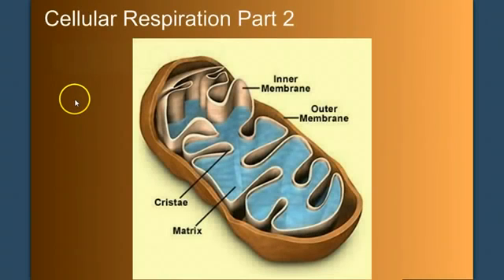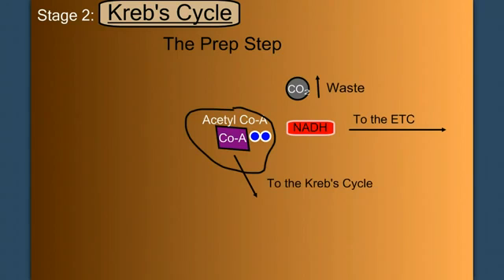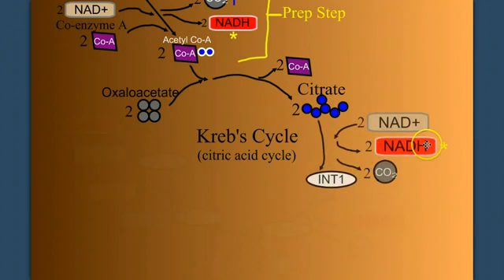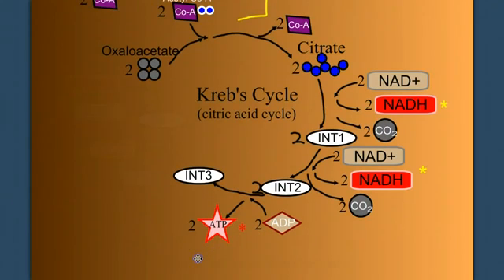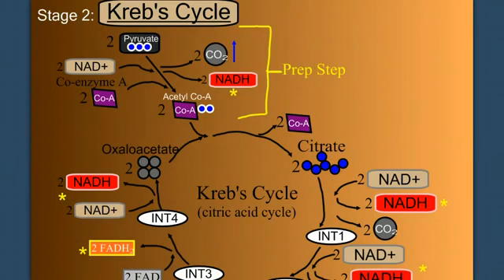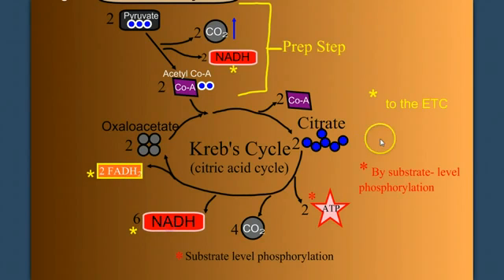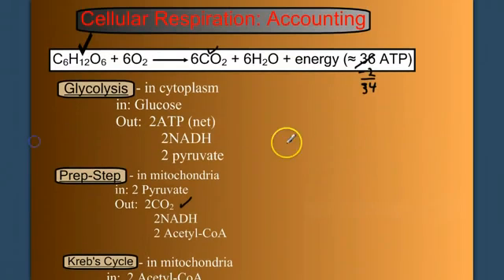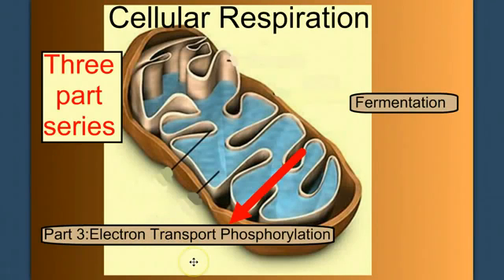Krebs cycle song let it rock parody (University of Ottawa)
Module Name: Krebs cycle song let it rock parody (University of Ottawa)